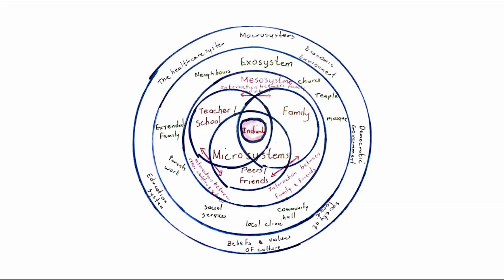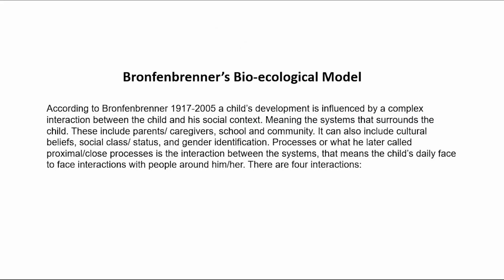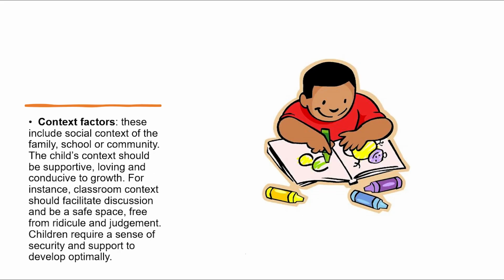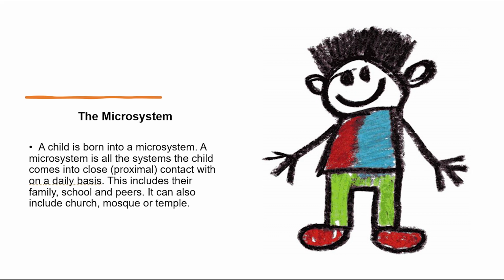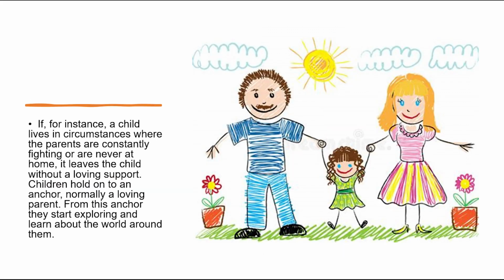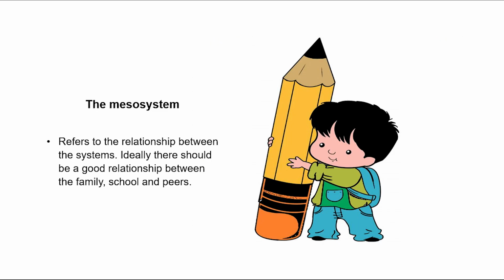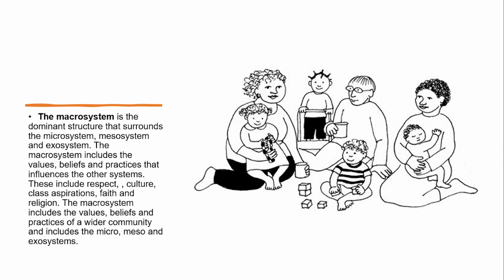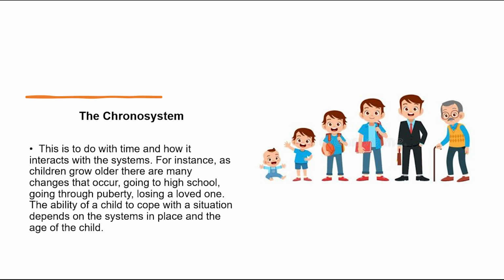Bronfenbrenner,s Bio ecological model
Bronfenbrenner suggested a Bioecological model explain how systems around a child can affect the type of character he will eventually become and how through correct nurturing certain errors in a childs upbring can be corrected.